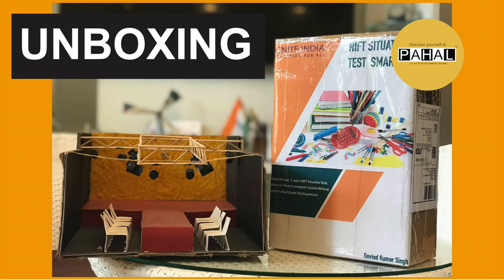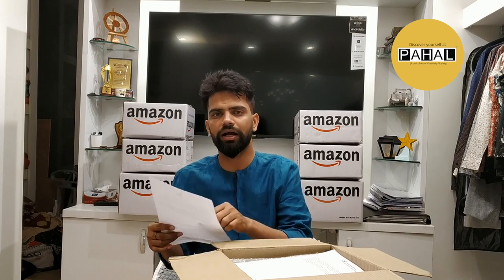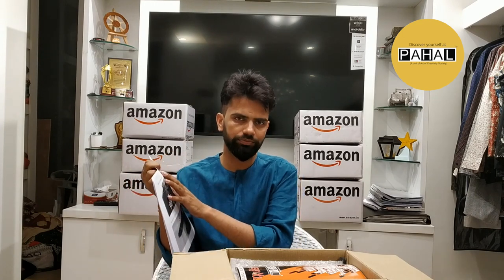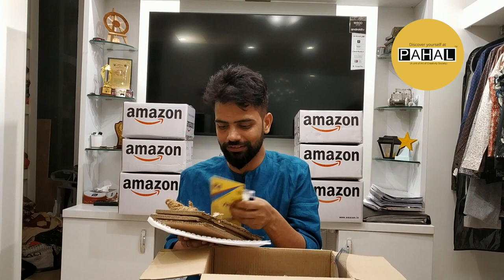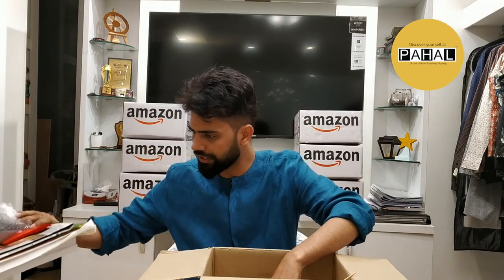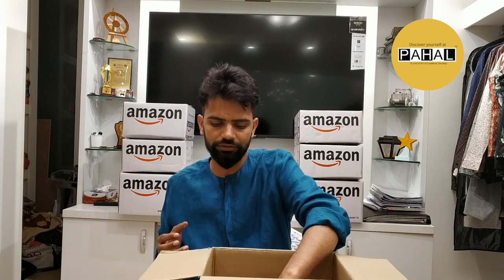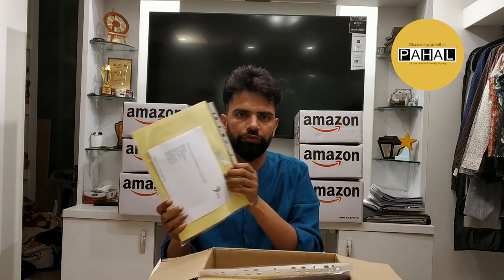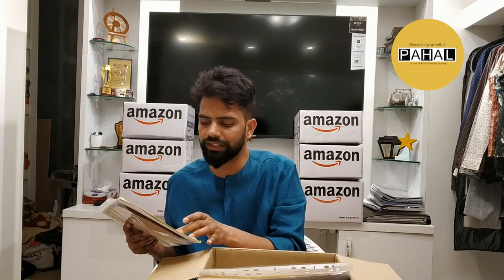How to Crack NIFT Situation Test 2021 - Unboxing Amazon IGNITE Test Kit - Prepare at Home -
IGNITE Kit for NIFT Situation Test 2020 by IGNITE India Education is designed under supervision of Govind Kumar Singh former Faculty of NIFT with the team of other NIFT alumnus . This KIT and Video sessions will enable you to prepare at home, join Ignite India Education Youtube Channel sessions to learn step by step model making on youtube. After making model you have to  send model picture to us for evaluation and feedback . You will also see several example pictures of models made by other students to get idea how to improve yourself . We will provide you direct online sessions free of cost where you can interact with experienced NID/NIFT admission experts to ask questions on video calls. You will be provided all possible support to score well in NIFT situation  test . You can follow step by step instruction to create 3D models. You will have question papers and materials and solutions for Last 25 years NIFT Situation Tests. Guidance on "How to Complete Creative Writeup". Materials for Real Studio Test Experience. E-books for Portfolio & Interview Preparation guidance 60+ Materials for Real Studio Test Experience 10k worth online class & guidance Free . This KIT Contains over 200 possible questions in Interview.